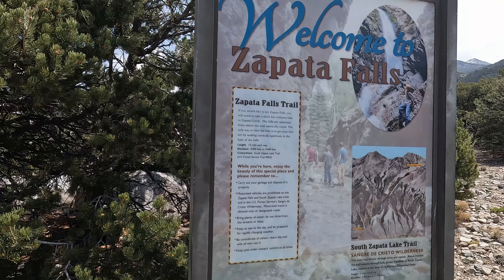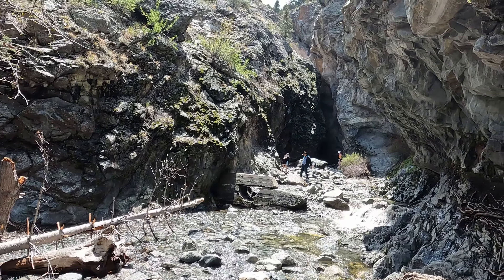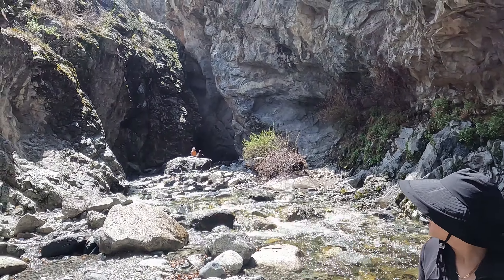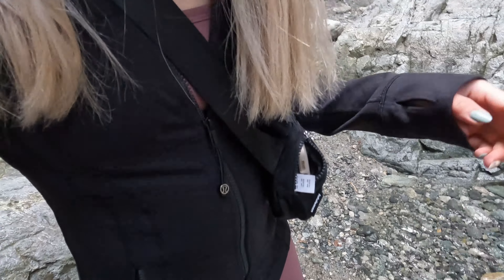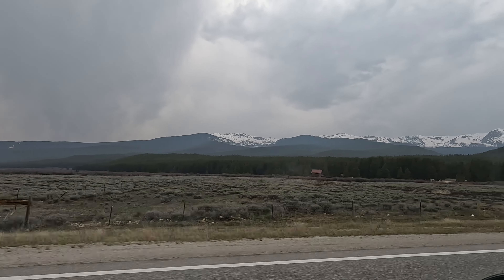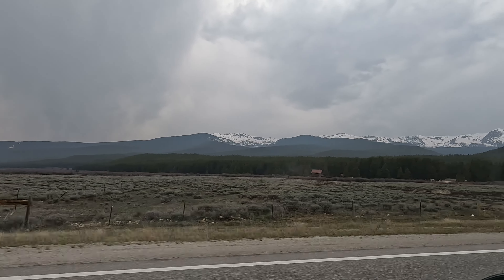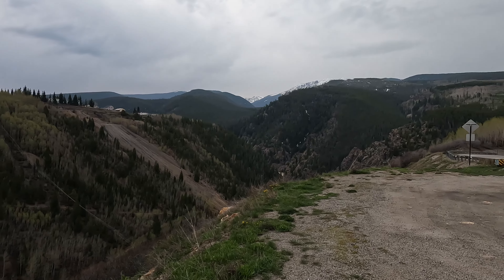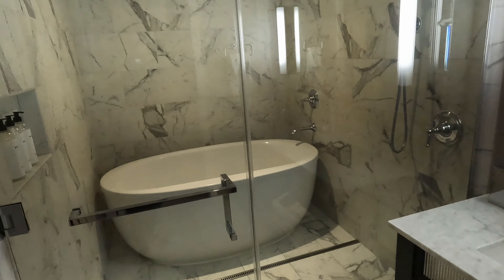MUST VISIT Places when driving to Vail! | Staying at Grand Hyatt, Vail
This was filmed during our Colorado trip of May 2024. Then night before, we were camping out at Great Sand Dunes as we wanted to make a trip to Vail. We decided to stop by the frozen waterfall as it was only a few minutes away and was not disappointed.

Join us as we drive from Great Sand Dunes to Vail and stopping by any major points of interest along the way to explore the beauty of nature. In the end, we stayed at Grand Hyatt in Vale and will give you a quick room tour!